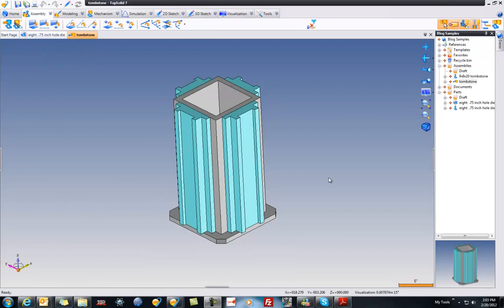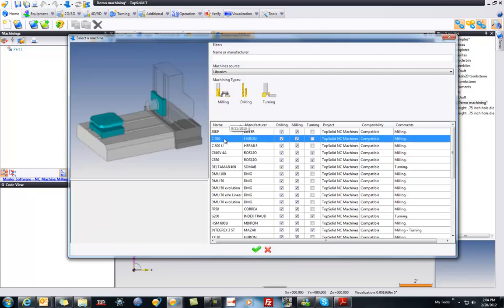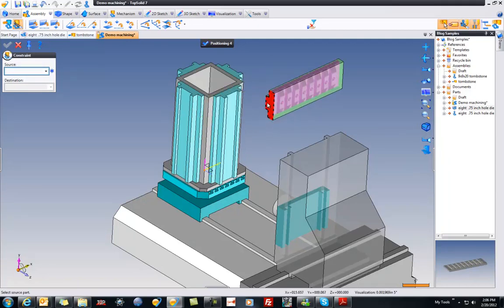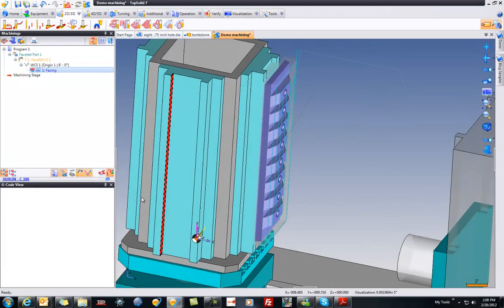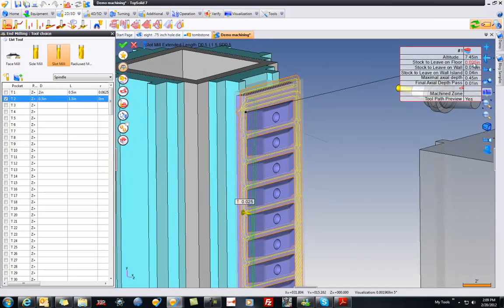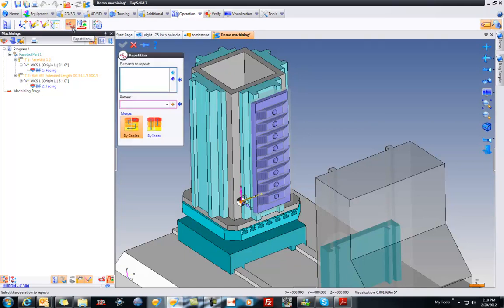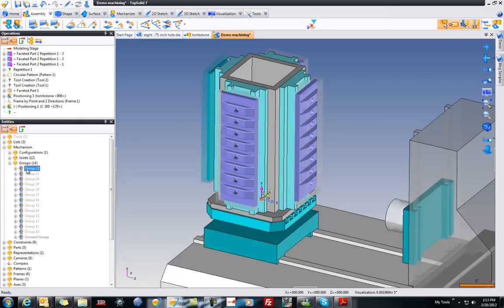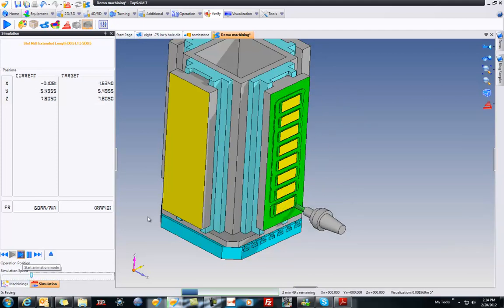TopSolid 7.6 - Tombstone basics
In this video, you will see how to include a tombstone into your machine definition.  You will also see how to do some basic 2d part programming.  From there you will be introduced to the basics of creating a pattern of machinings.  Next you will be shown some basic machine simulation.  And finally, you will be shown some verification!